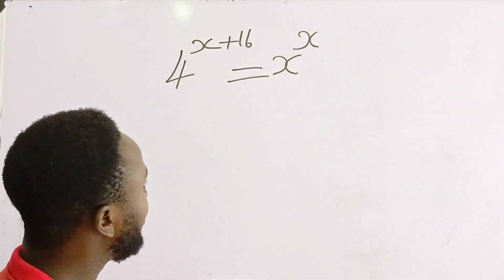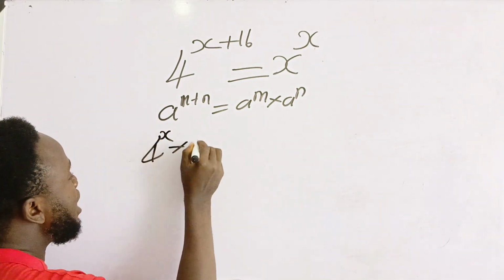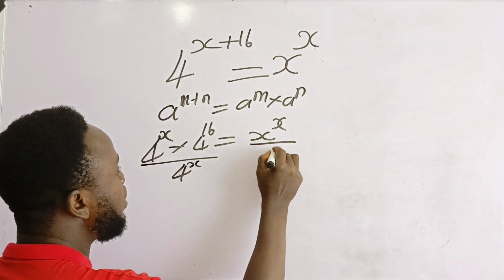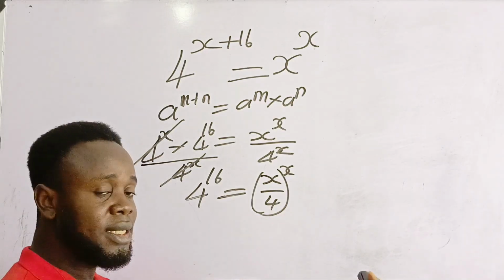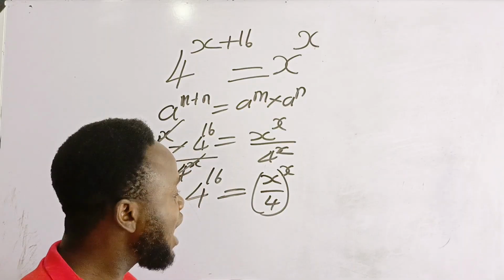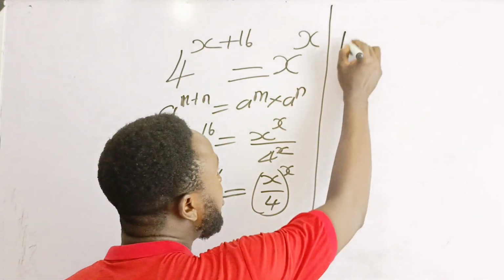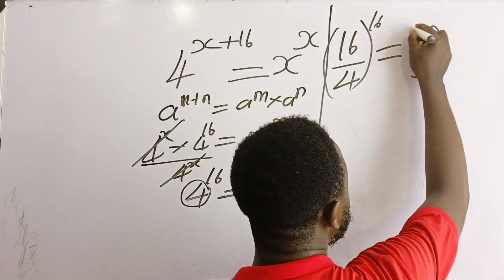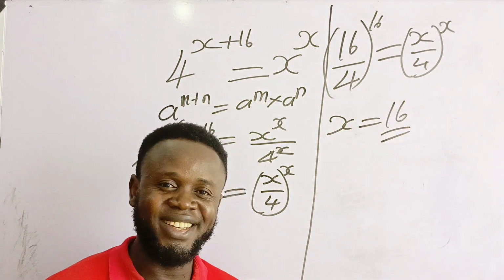Tough Olympiad exponential equipment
Algebraic equation simultaneous equation